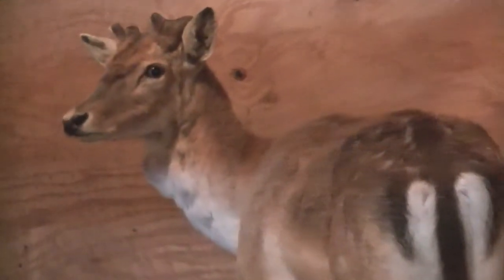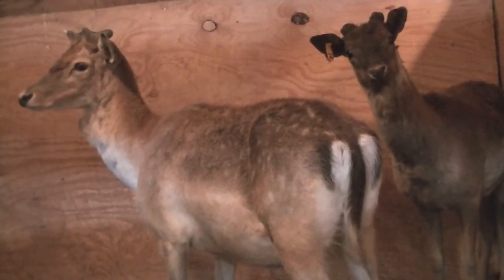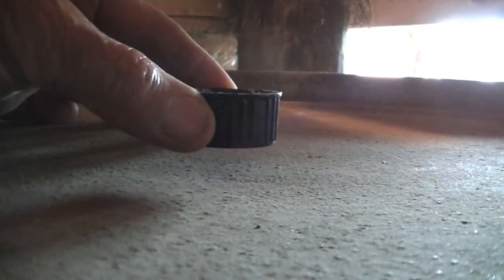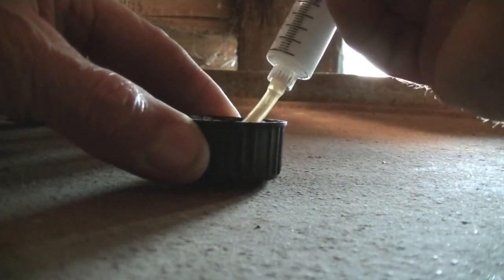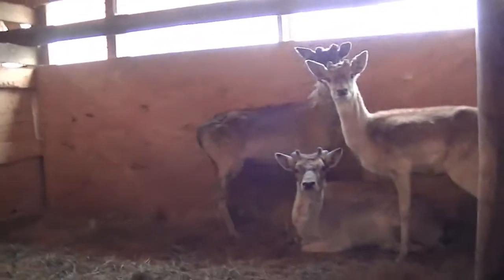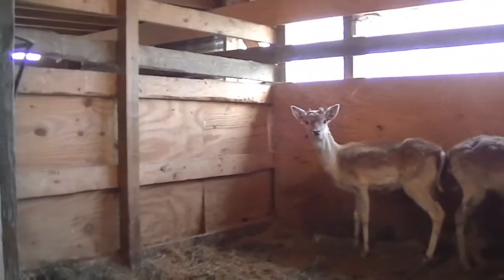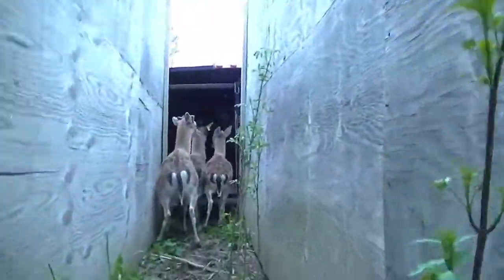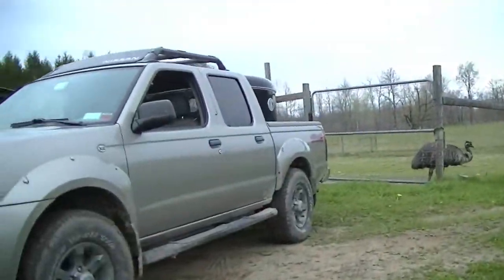Moving and Medicating Fallow Deer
Moving and medicating deer presents challenges. With patience, this necessary  procedure will help assure the safety and health of the deer while minimizing the risks.